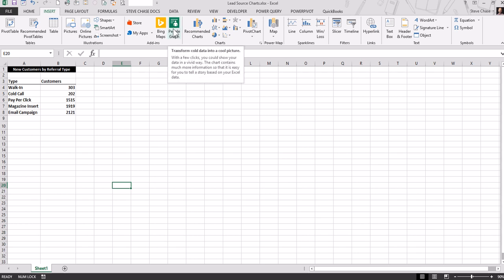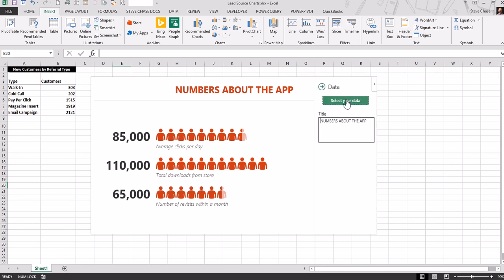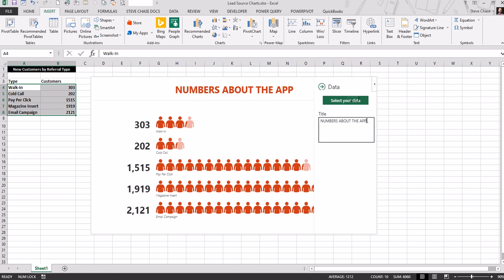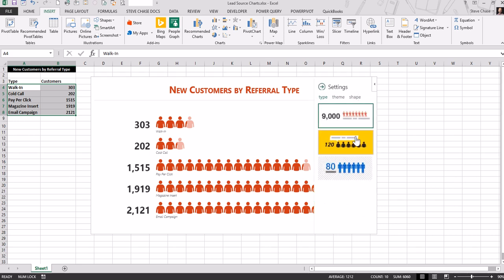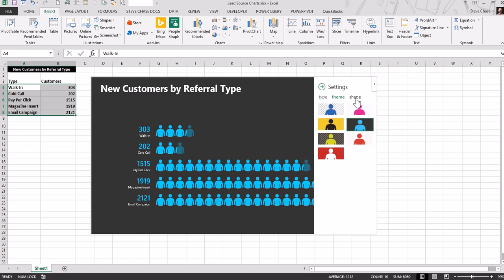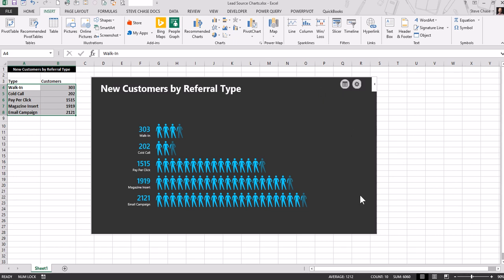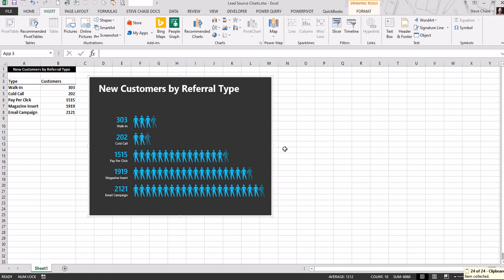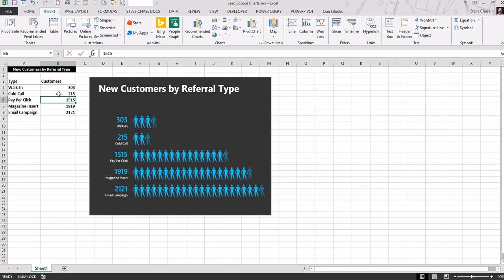Excel People Graph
The Excel People Graph is an add-in in Excel 2013 which makes it easy to create a picture graph.